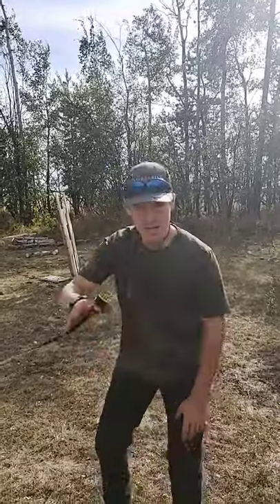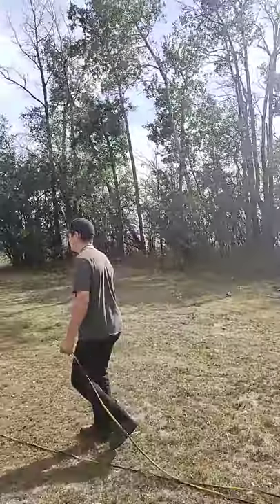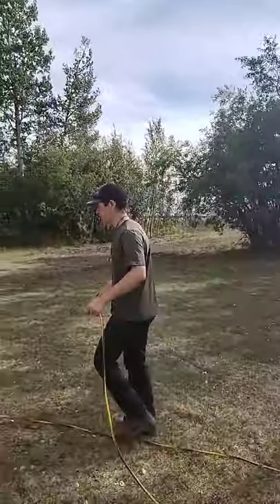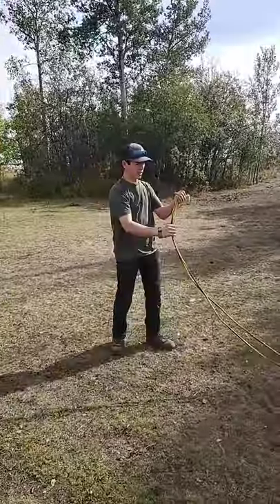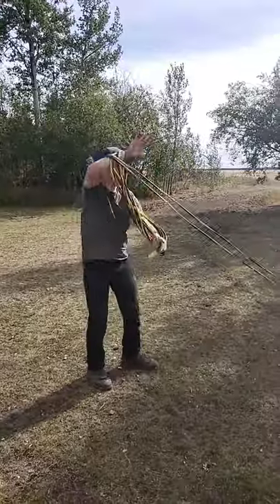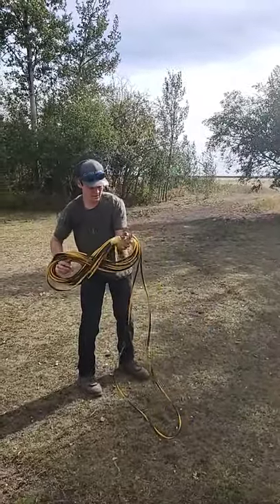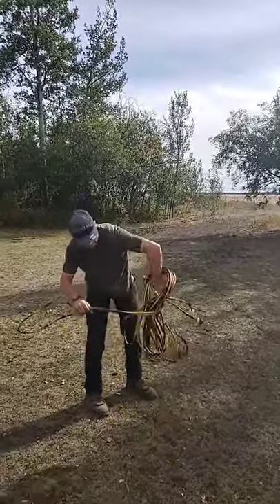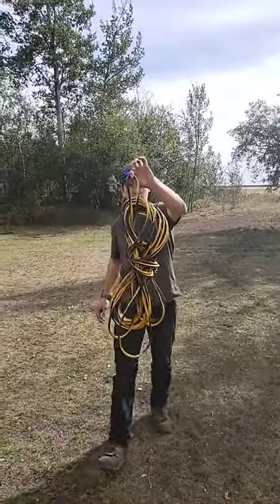The Ultimate way to roll up and extension cord